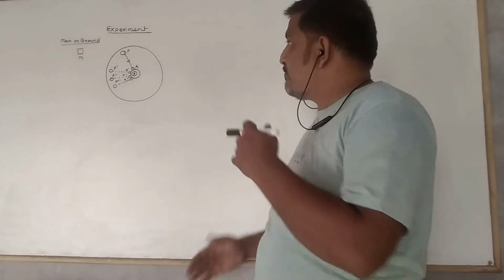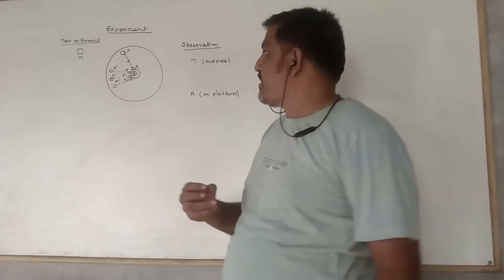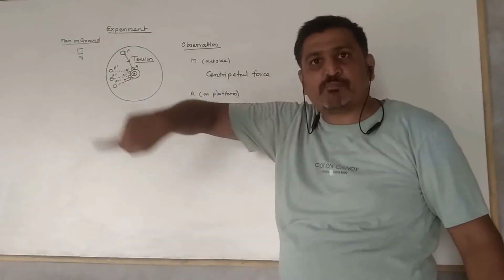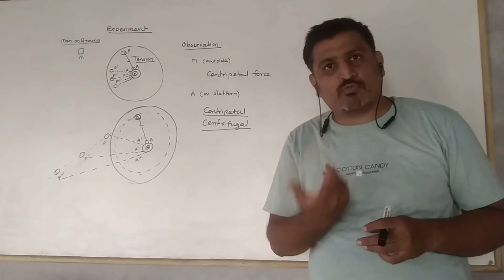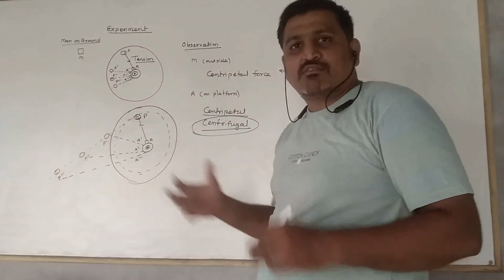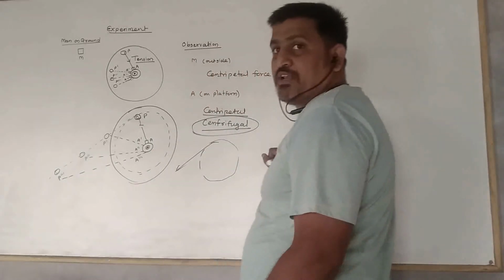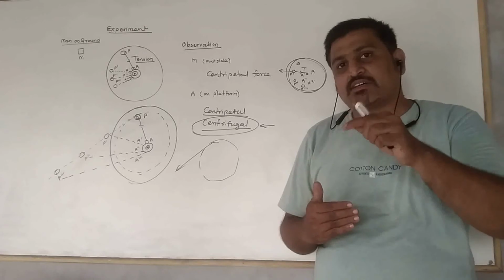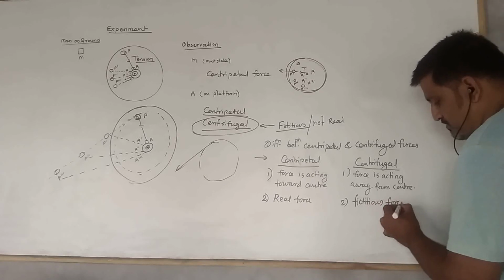Force (C) 2/10